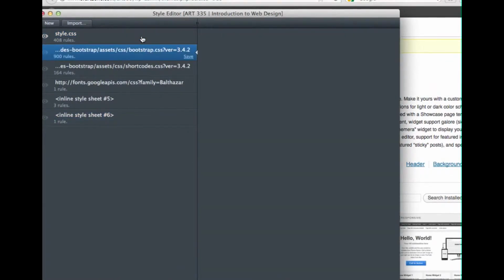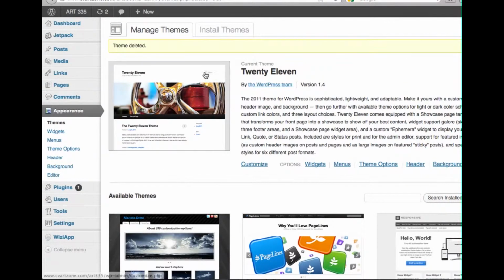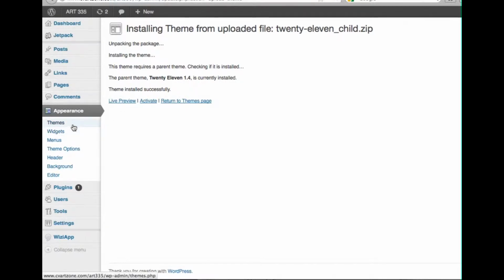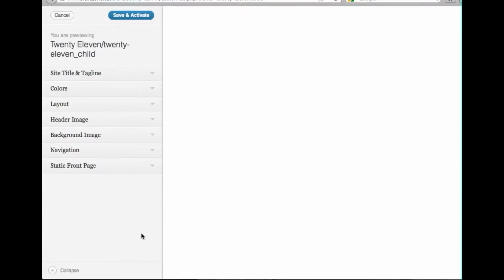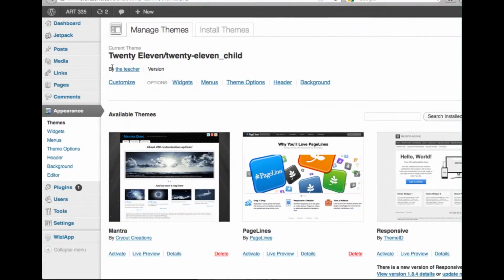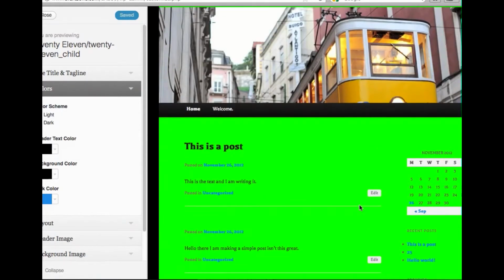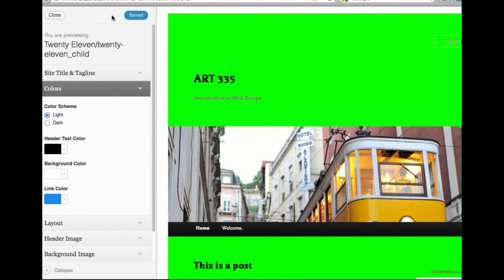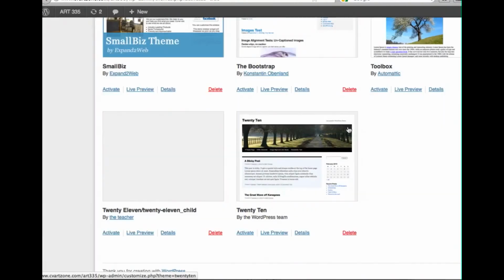Wordpress: Making Child Themes Pt 3